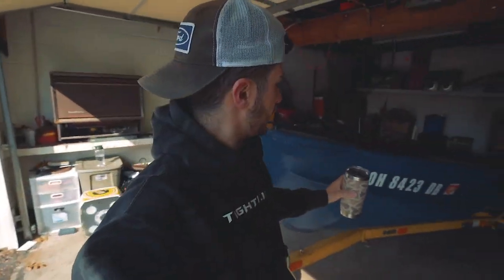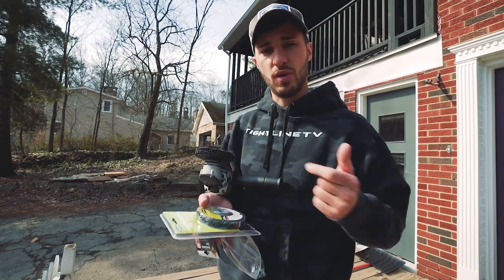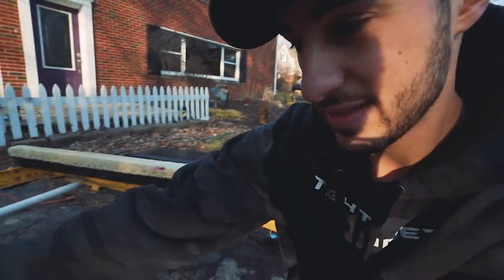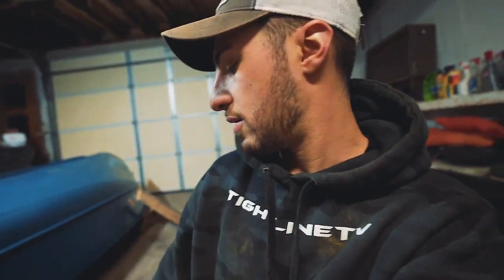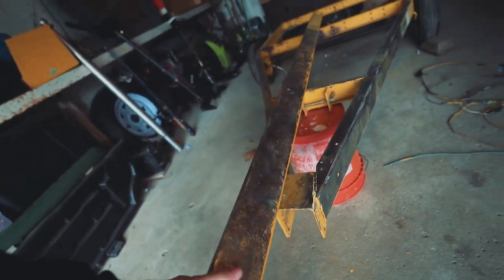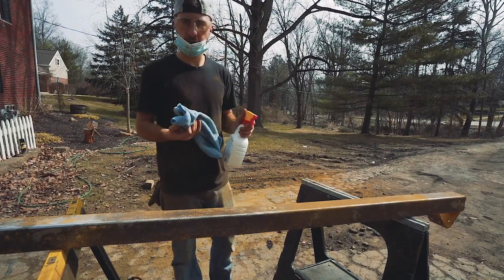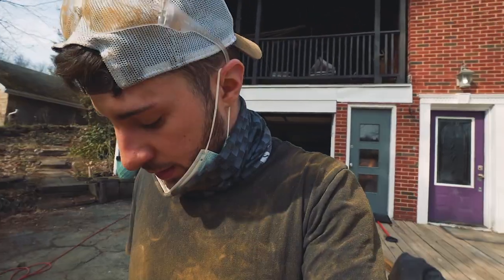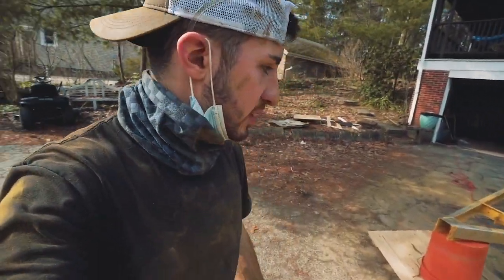Building a 1955 Bass Boat! Pt.1 (Jon boat to bass boat)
Part.1 of the 1955 Jon boat to bass boat build! In this video I start redoing the trailer and my gosh was it a pain in my REAR!! We got it done though! let me know what you guys think in the comments!

-Products Used So Far-
Sanding Disk (amazon)